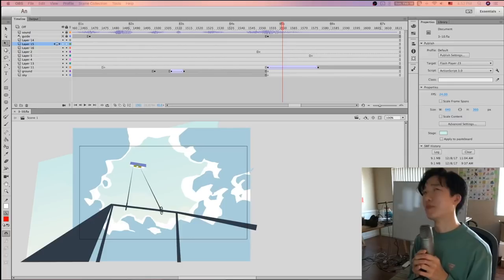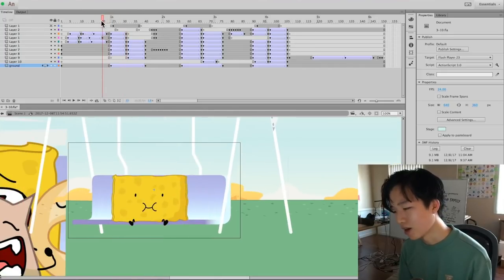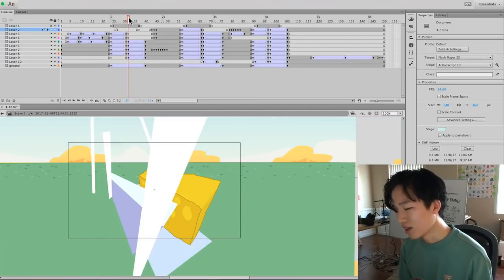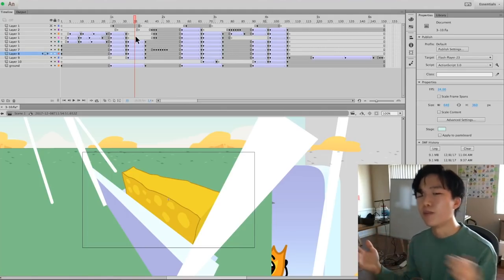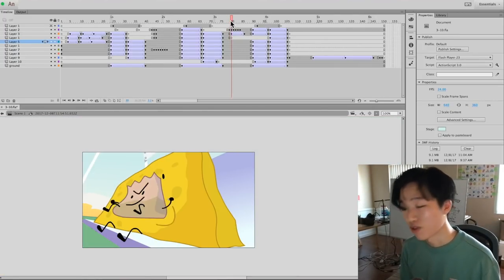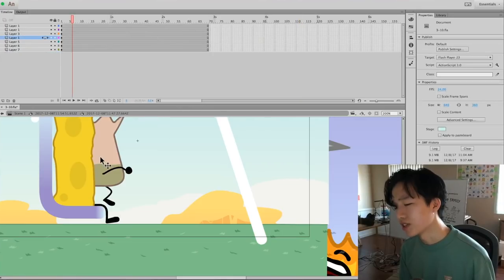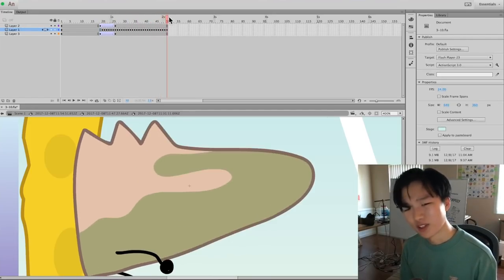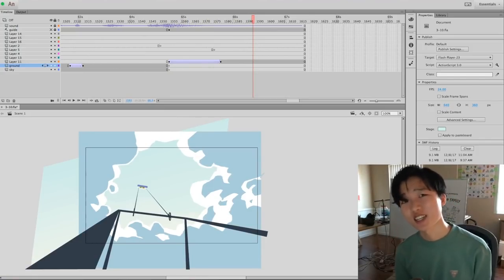HOW TO FAKE 3D in the EASIEST way possible. — how made.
Layers. Ease in before the POP and ease out afterward. That's how you get those THREE D's with REAL EASE

I was gonna publish this in a few hours, but THIS DARN GUY asked me and it's going out now!